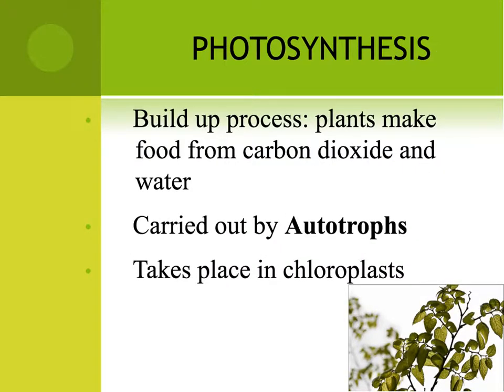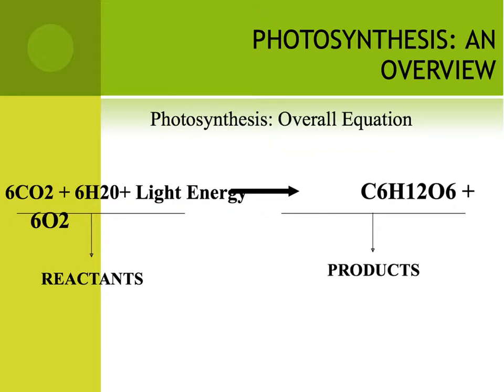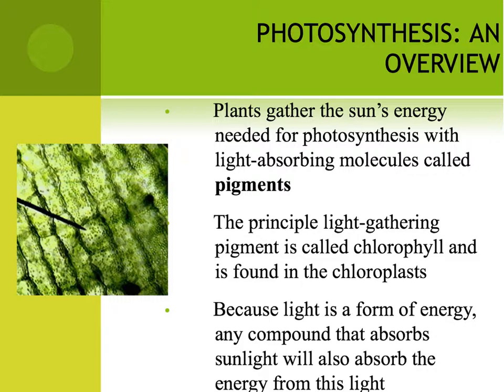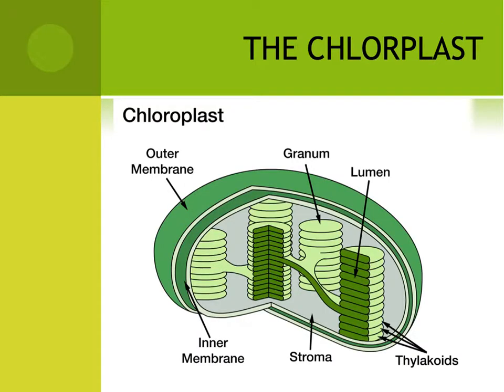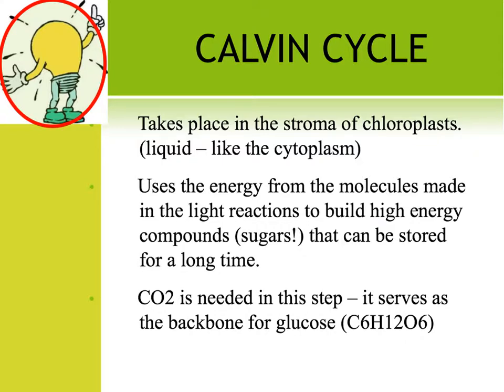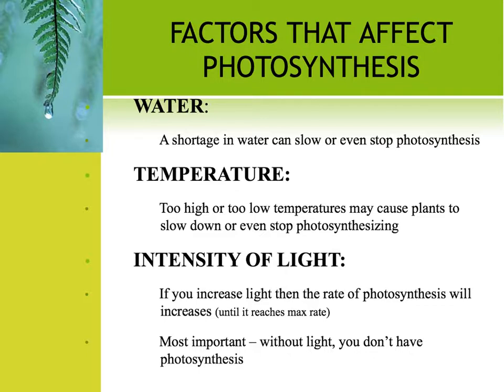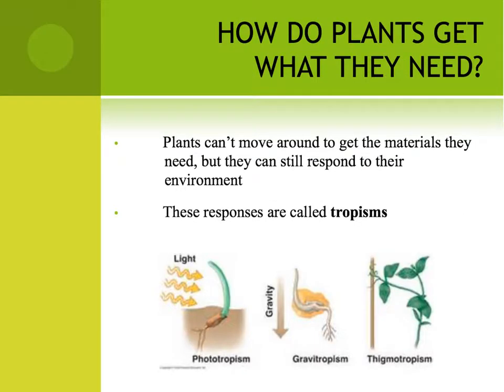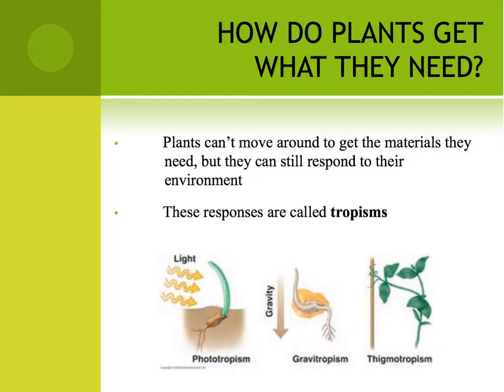Basics of Photosynthesis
The basics of photosynthesis are discussed.